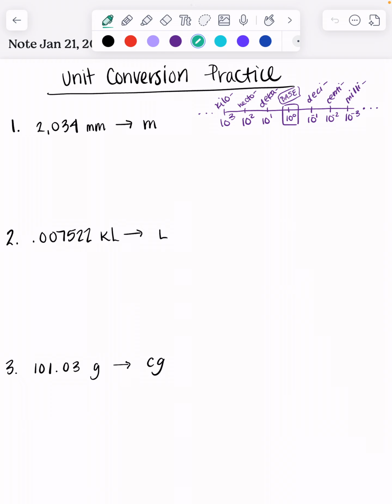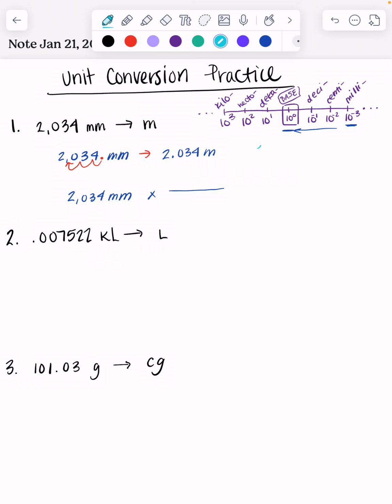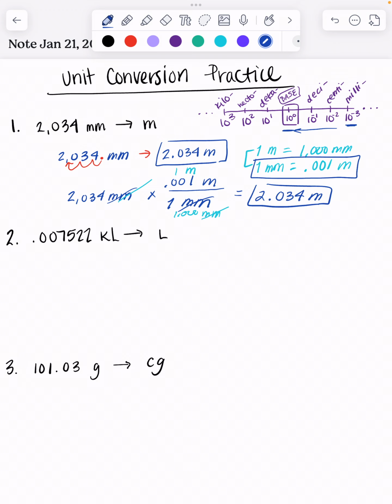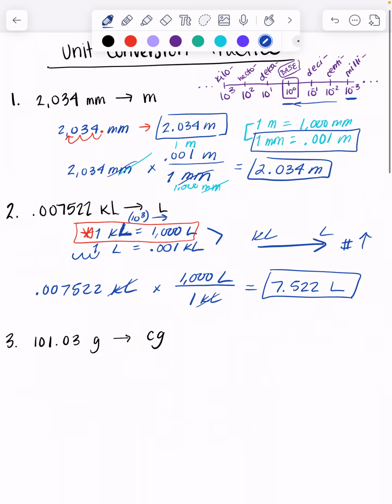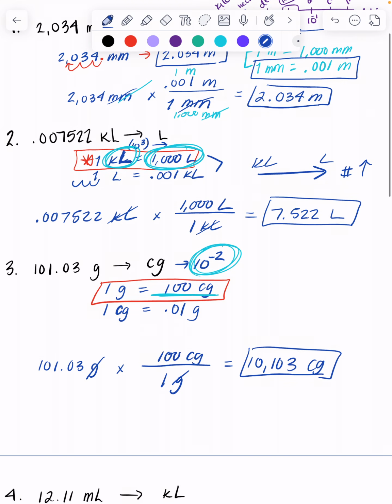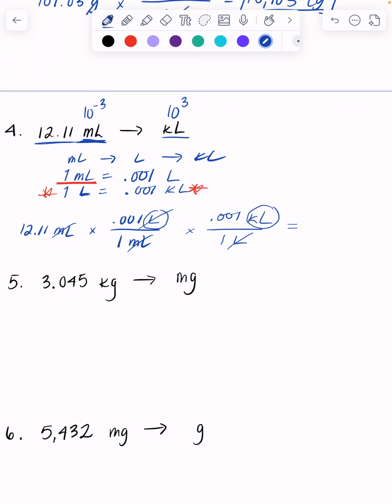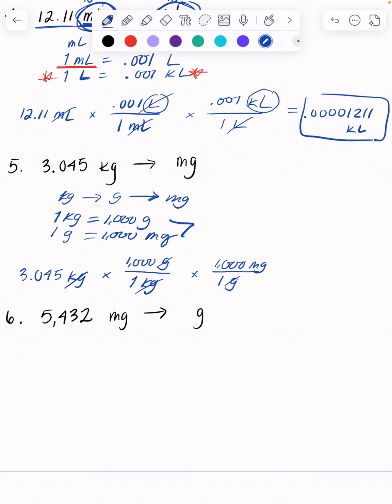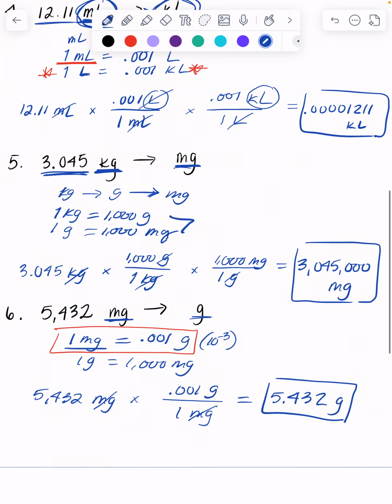Metric Prefixes Example Problems 1 21 25